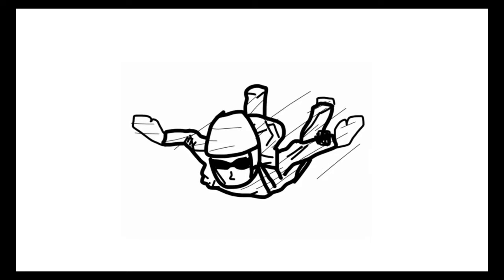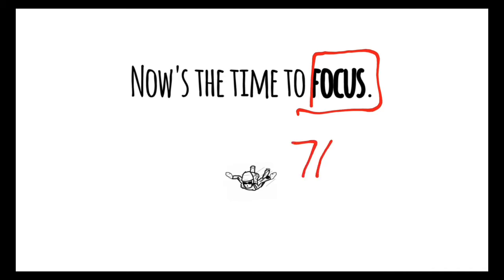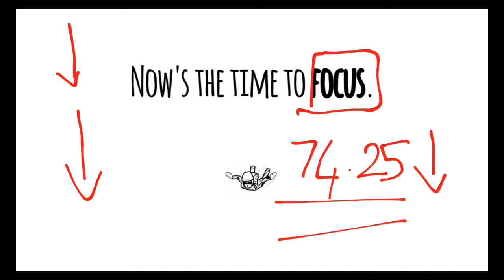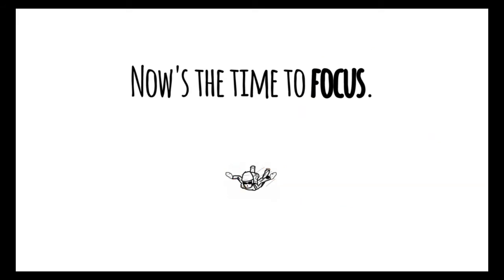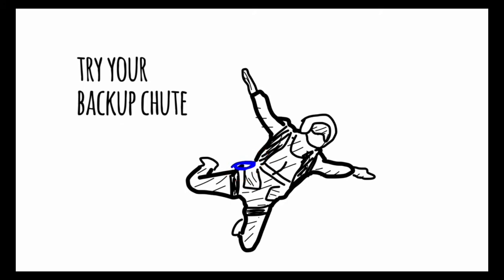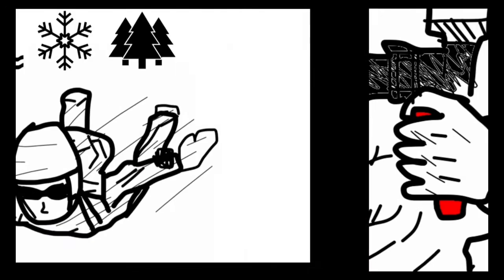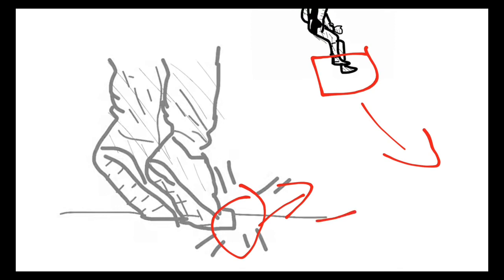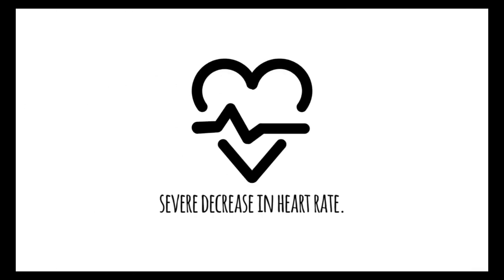what to do when your parachute fails